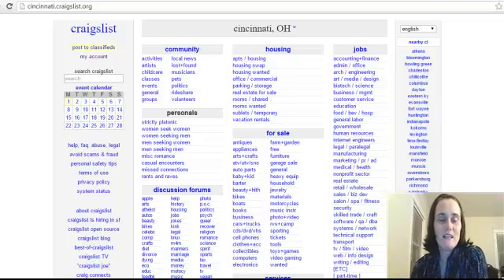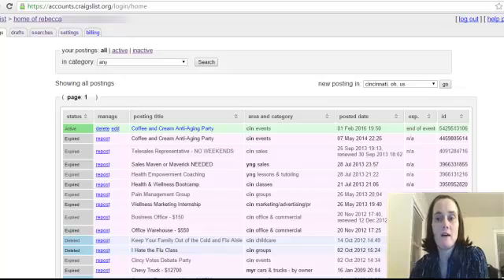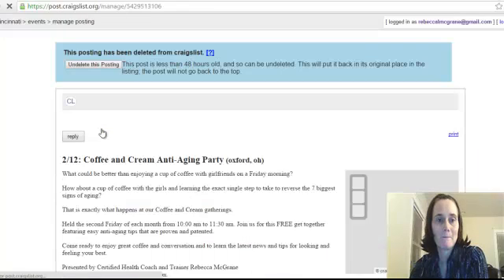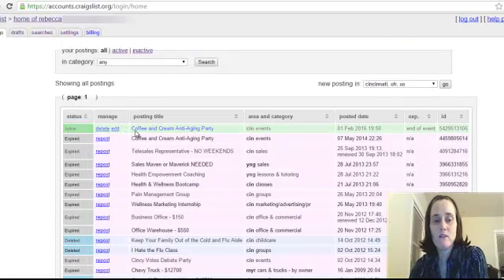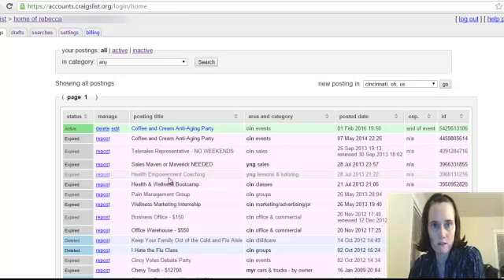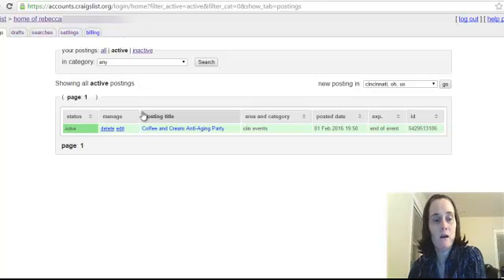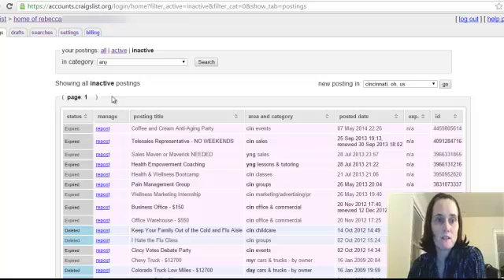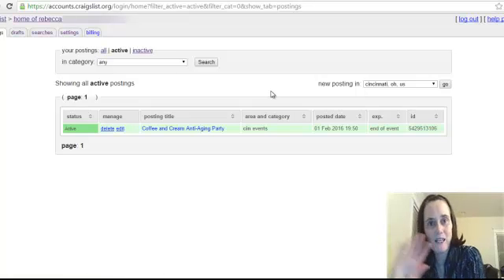Craiglist Delete Post Quick Update for 2016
Manage your Craigslist post using active and inactive tab/filters.